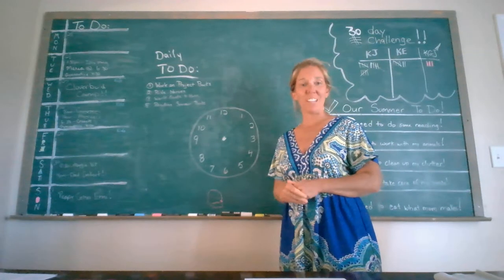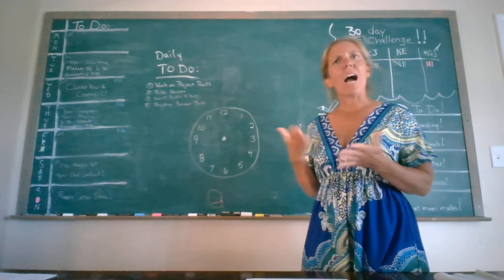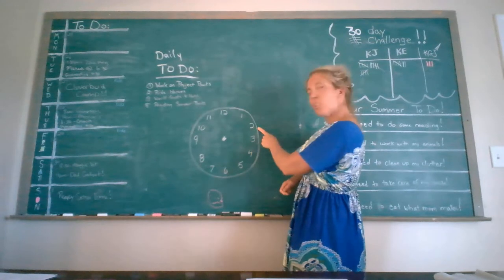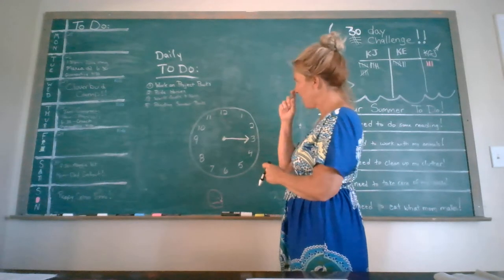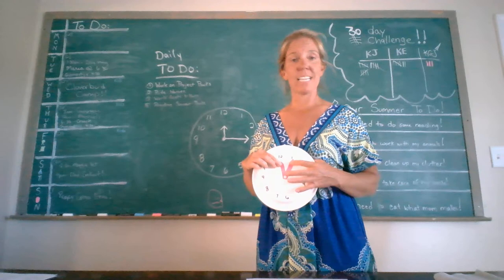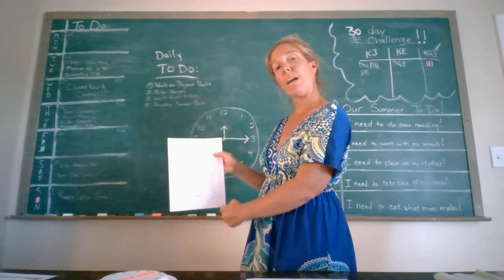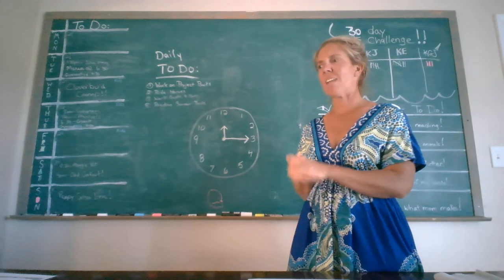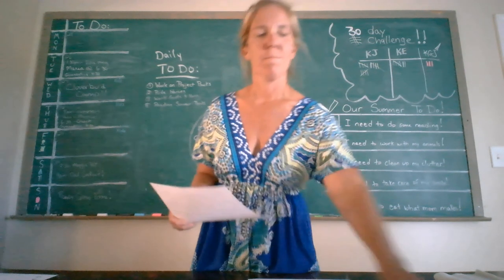Telling Time Lesson Plan